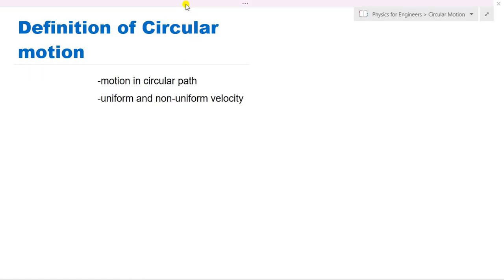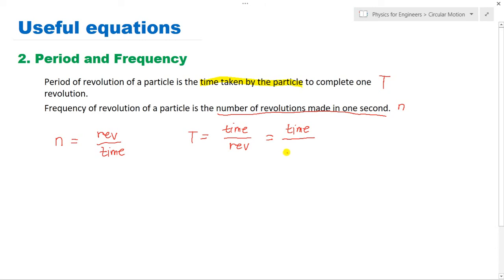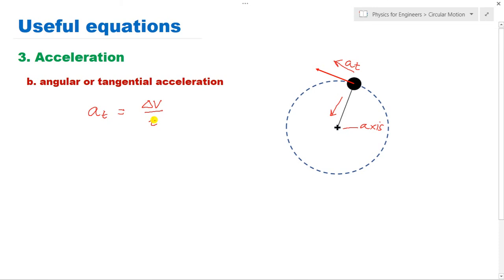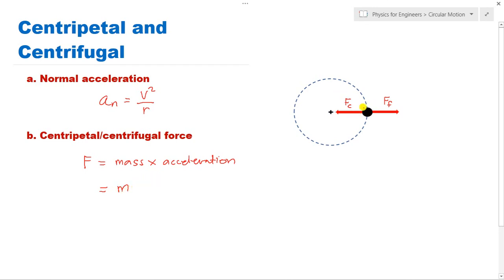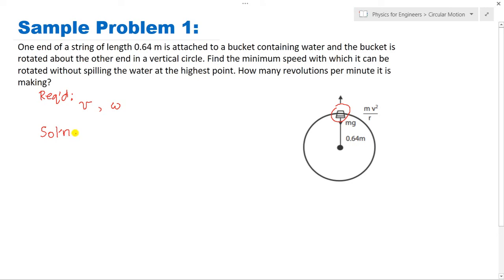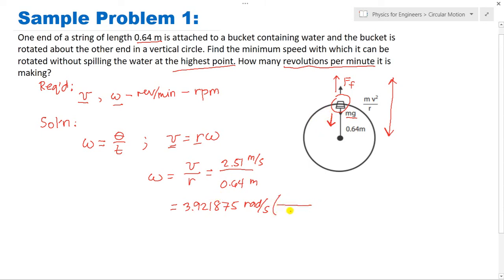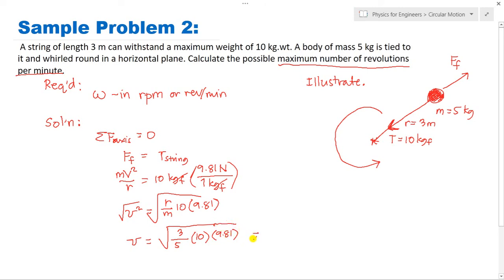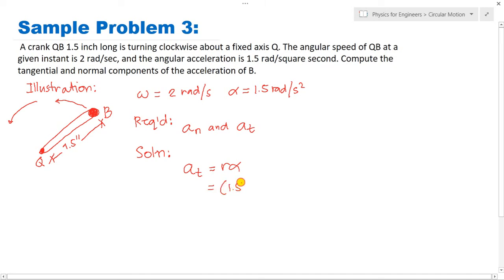Physics for Engineers-(Module 1 Centripetal and Centrifugal)